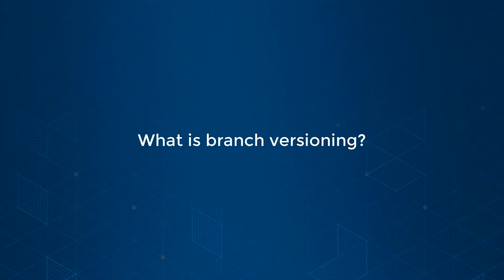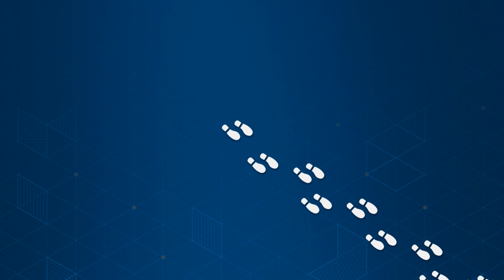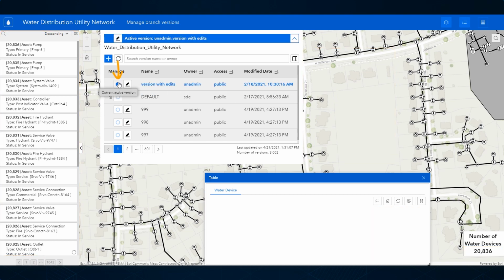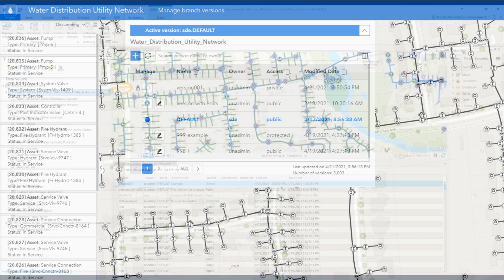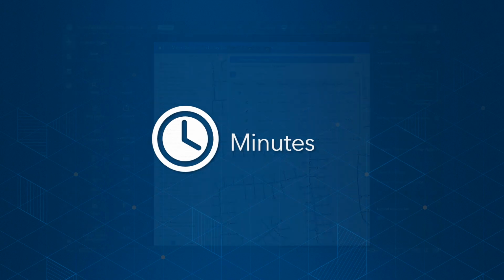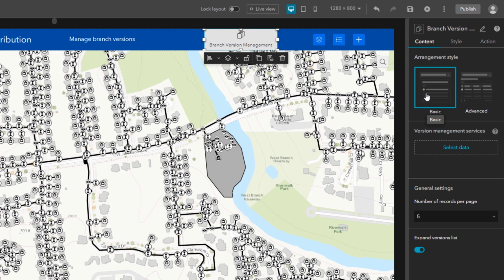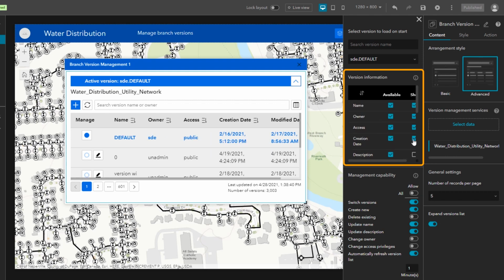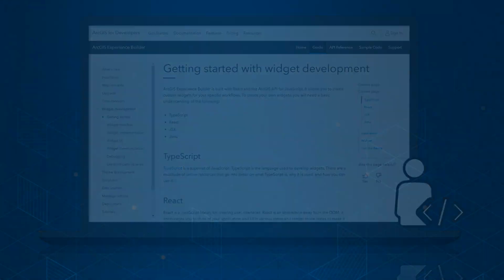Manage Your Branch Versions with ArcGIS Experience Builder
Introducing a new widget in ArcGIS Experience Builder for managing branch versions in your Enterprise geodatabases through published web services.